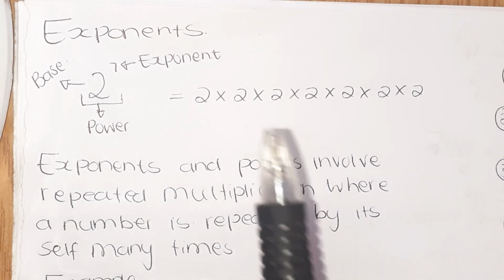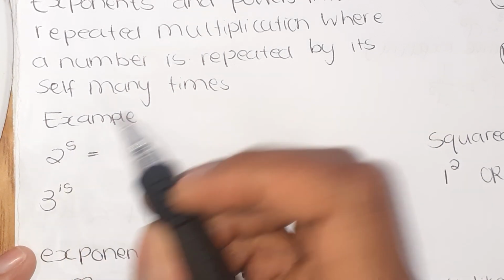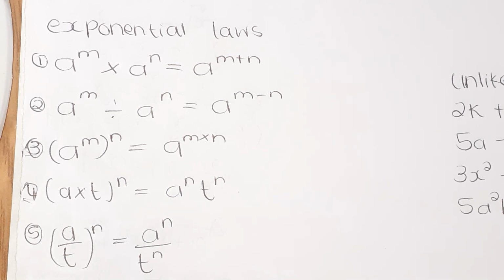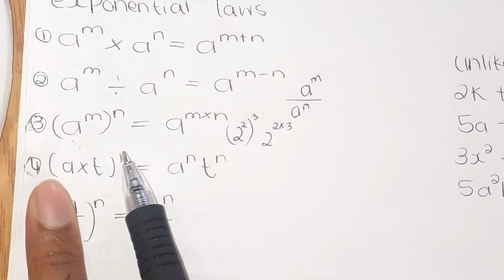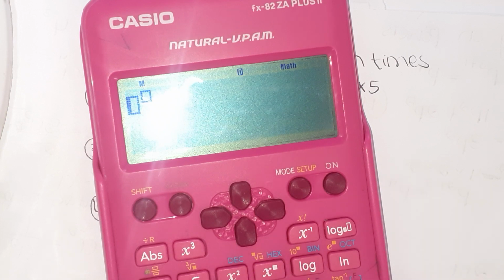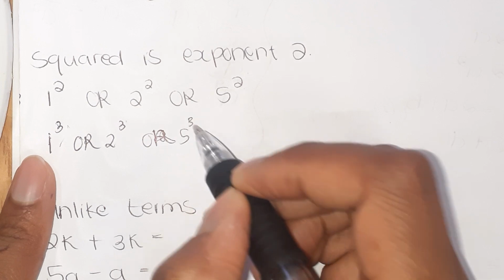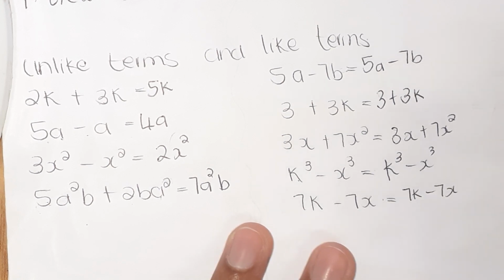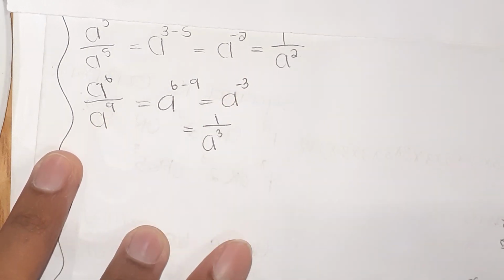GRADE 8 TO 12 EXPONENTS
in this vedio I explain exponential rules